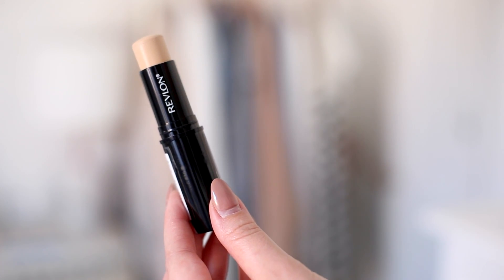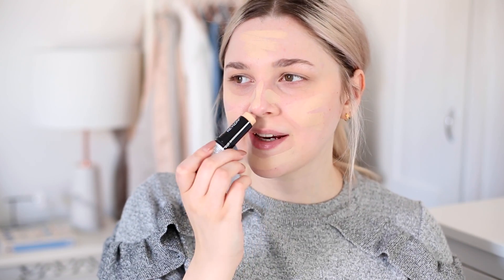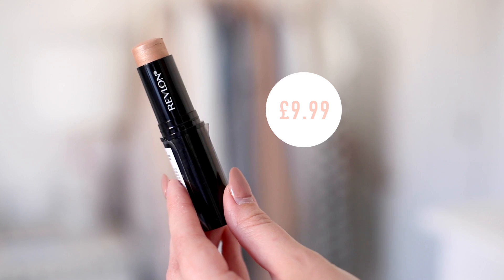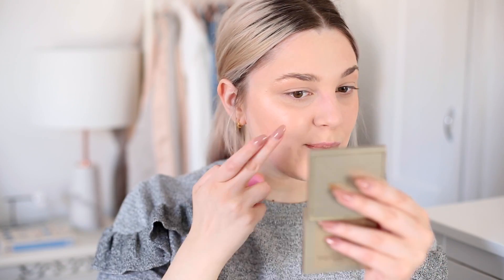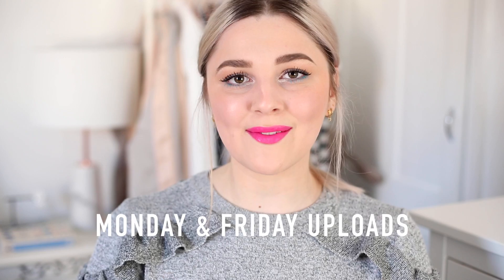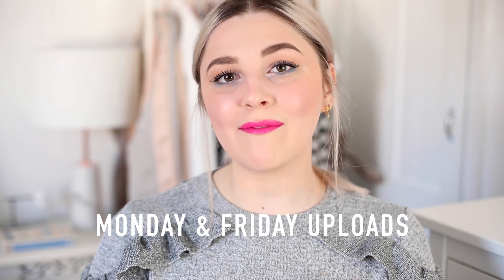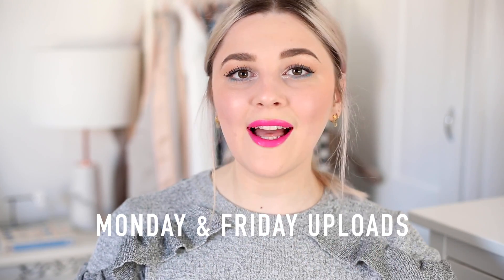TESTING NEW DRUGSTORE MAKEUP LAUNCHES FOR SPRING | I Covet Thee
Today I'm testing new drugstore makeup launches! Get ready with me and see my first impressions on this little spring haul I picked up this week!

S U B S C R I B E H E R E

Eylure x Fleur de Force Brow Palette in Light
Eylure x Fleur de Force Brow Tamer in Medium
L'Oreal Lip Paint Matte in 202 King Pink & 203 Tangerine Vertigo

All products that feature have been bought and paid for by myself unless stated with an * in the description, however opinions and views will always be completely honest and my own!